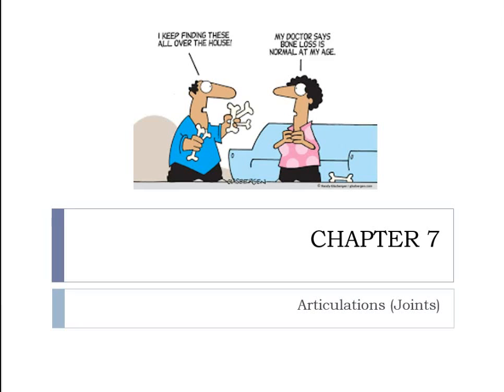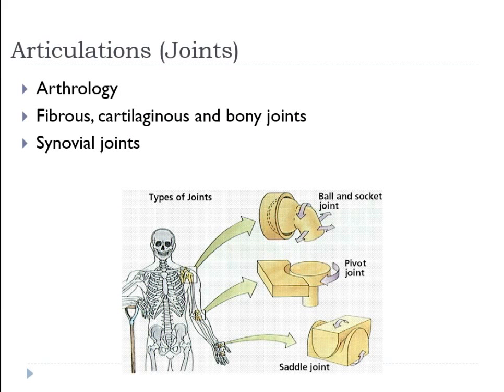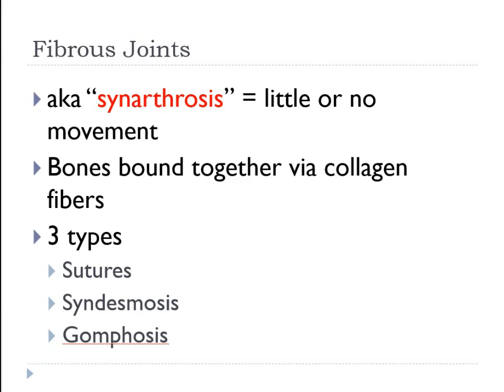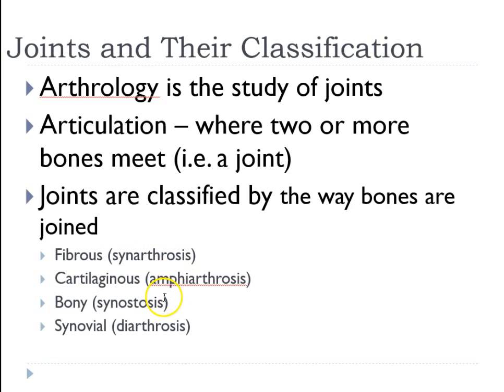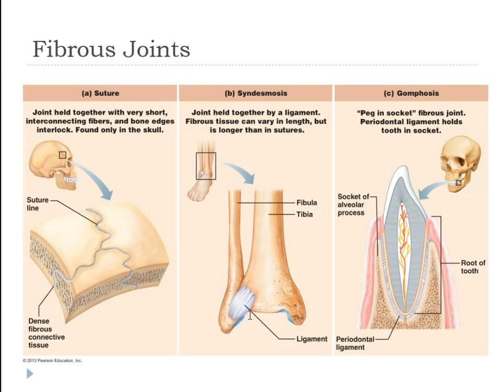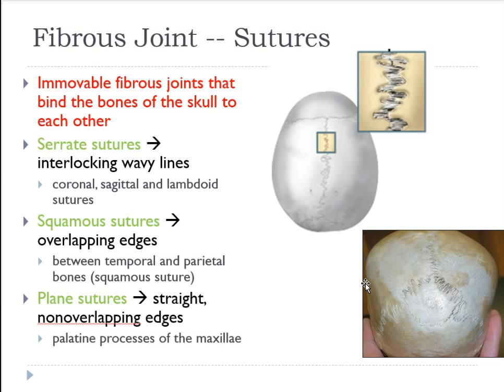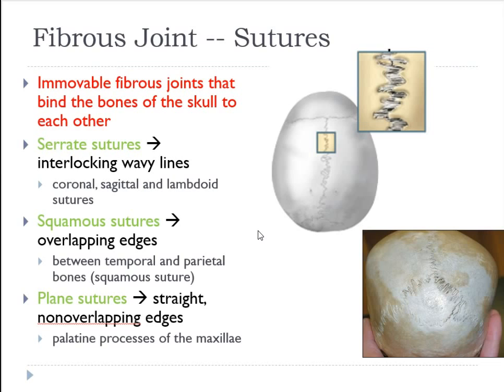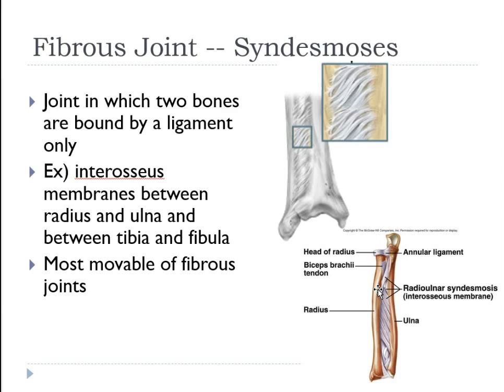Intro to joints and synarthrosis joints